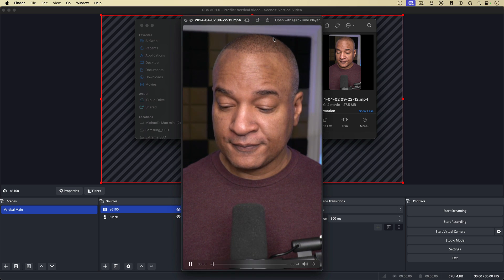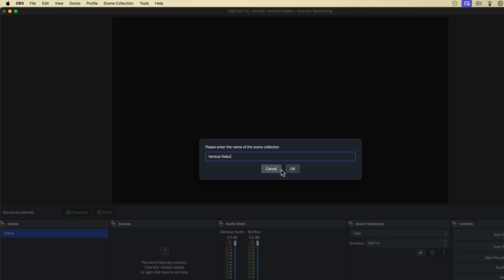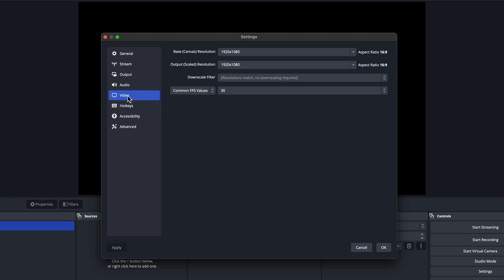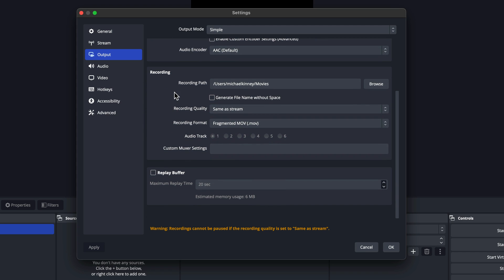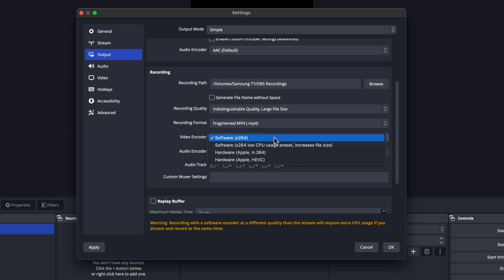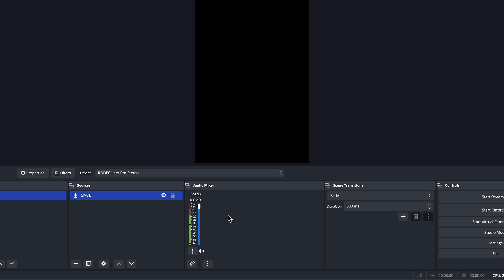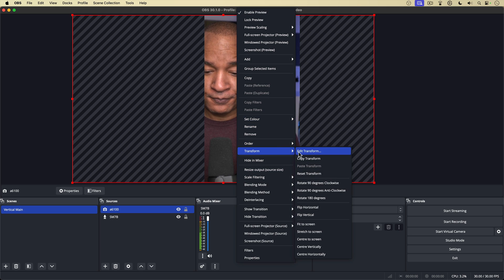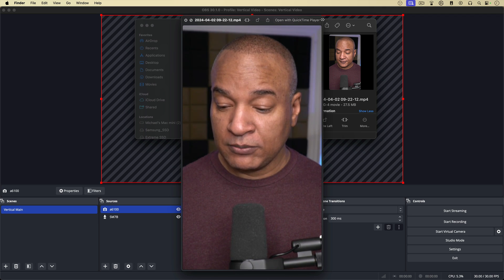OBS Studio Tutorial: Record Vertical Video for FREE on Mac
I show you how to record high-quality vertical video on your Mac using OBS Studio for Mac - the free, open-source live-streaming and recording software.

If you already use a higher-quality setup for recording or live-streaming, what I show you is a great way to quickly bang out a high-quality vertical video - using your existing setup - for Tik Tok, Facebook, Instagram, Snapchat, and YouTube Shorts Easily!

Chapters:
00:00 Intro
00:30 Vertical Video Preset
02:34 Settings
06:07 Recording

✳️ PRODUCTION SOFTWARE ✳️
ScreenFlow
Final Cut Pro
iMovie
Apple Keynote